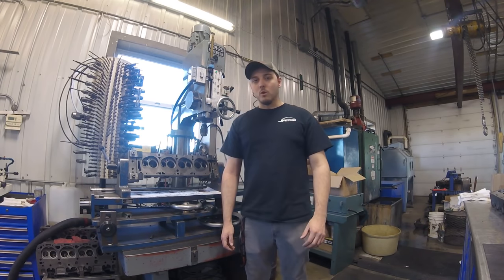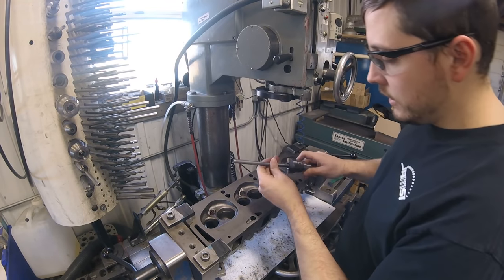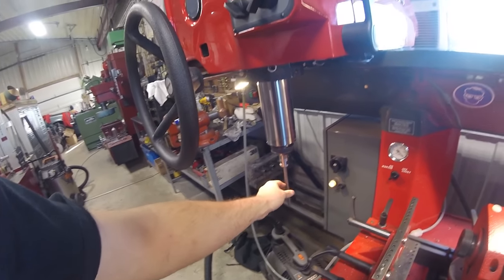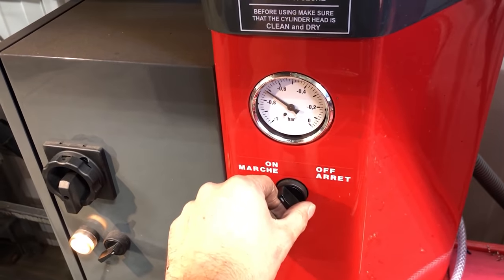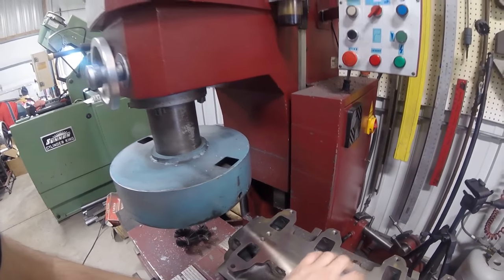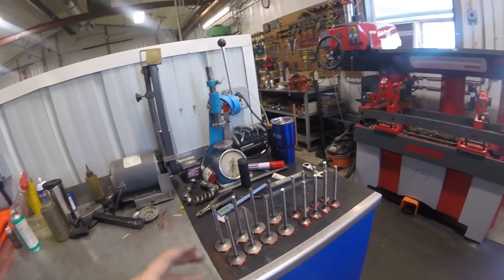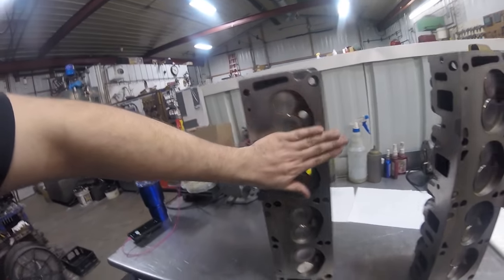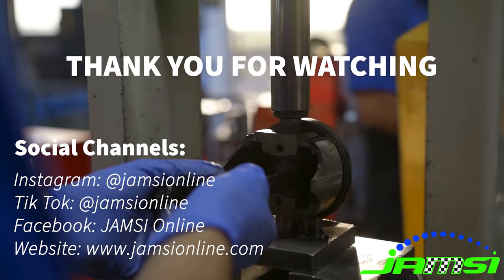FE Ford Cylinder Head Rebuild - Serdi 4.5 Three Angle Valve Job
This video walks through the entire process of remanufacturing a set of FE Ford cylinder heads for a nearly bone stock 390 FE we are building in the shop.

These heads get cleaned and inspected before all new valve guides and valve seats are installed in the head.

After the multi-angle valve job is performed on our new Serdi 4.5 valve seat machine we finish these heads off with resurfacing the intake manifold surface, exhaust manifold surface, and head gasket surface. Finally they are reassembled with new valves, springs, valve stem seals, keepers, and the stock retainers.

Equipment Used:
-Peterson Industrial Bake Oven
-Steelabrator Steel Shot Blast Machine
-Peterson TCM-25 Valve Seat and Guide Machine
-Serdi 4.5 Valve Seat and Guide Machine
-Rogers Machine Company RMC-1000 Surfacing Mill
-Kansas Instruments/Peterson Spray Cabinet
-Various additional hand tools

Parts List:
-D2TE-AA Cylinder Heads
-SBI Intake Seats
-SBI Exhaust Seats
-SBI Valve Guides
-Engine Pro Intake Valves
-Engine Pro Exhaust Valves
-Engine Pro Valve Springs
-EOK Valve Stem Seals
-Pioneer Valve Keepers
-Ford OEM Retainers